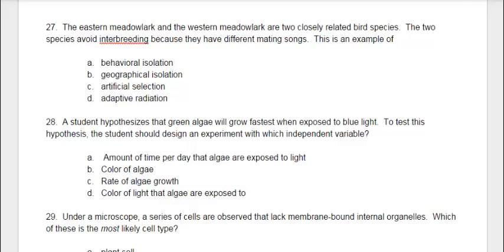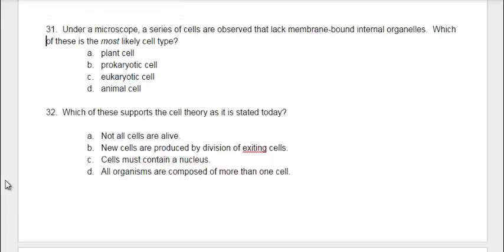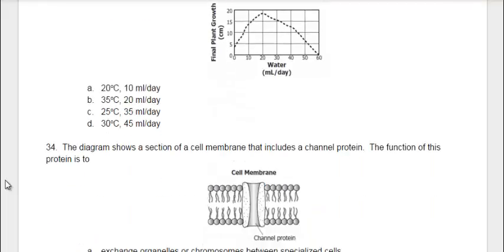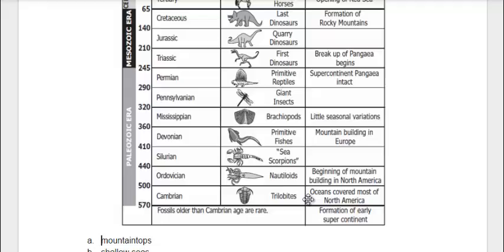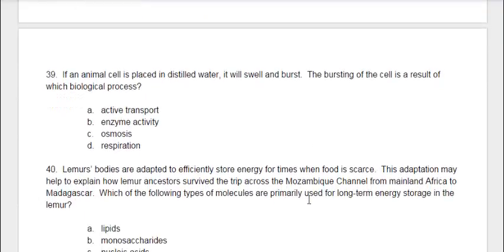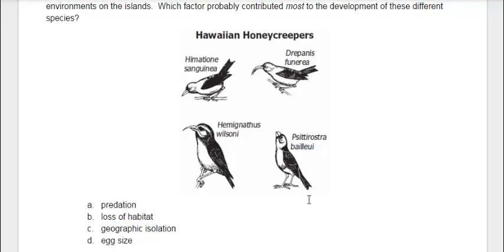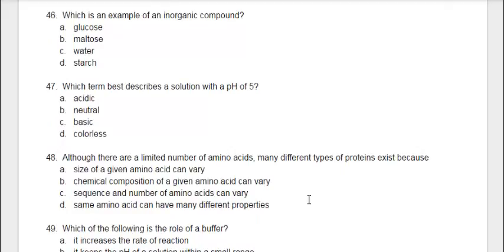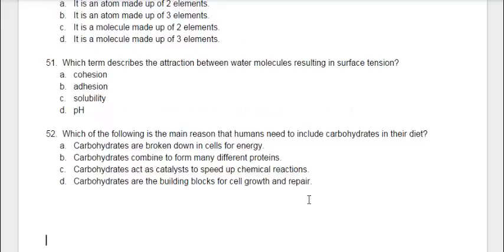2015 Bio Sem exam p2 read along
Bio Semester exam part 2 read along